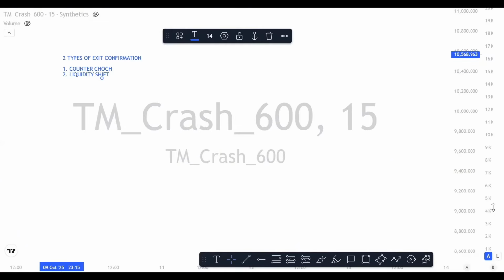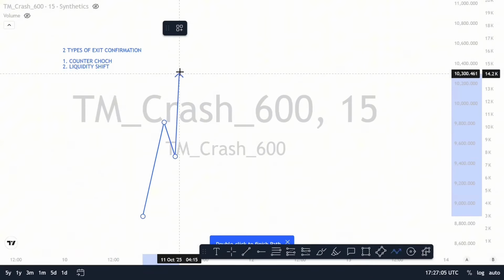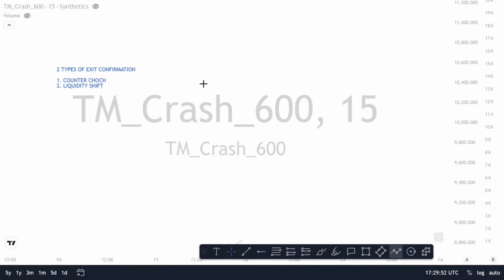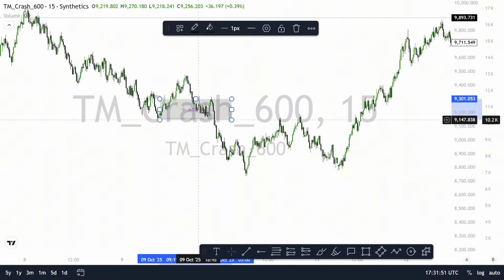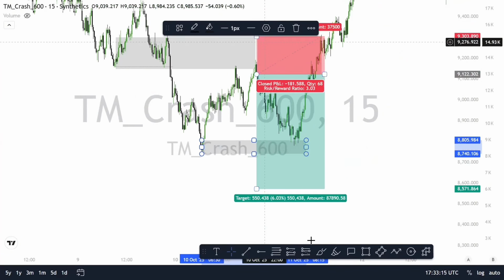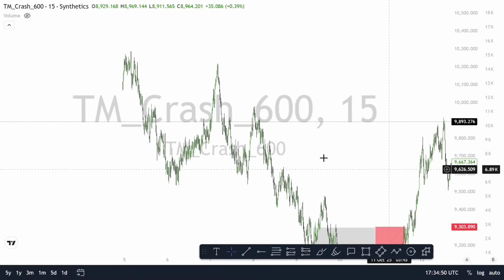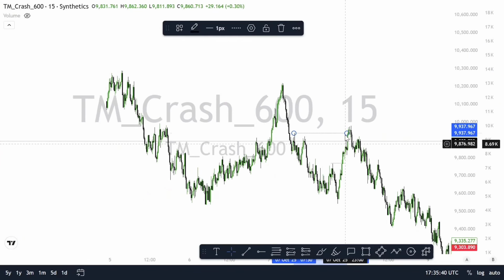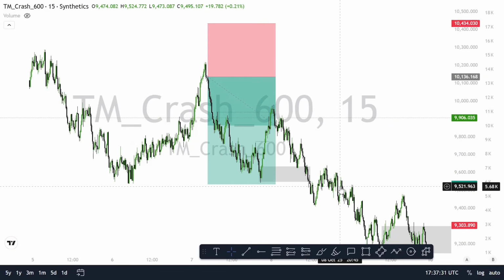Exit Confirmation Is As Important As Entry Confirmation